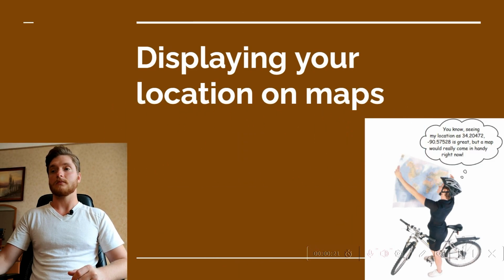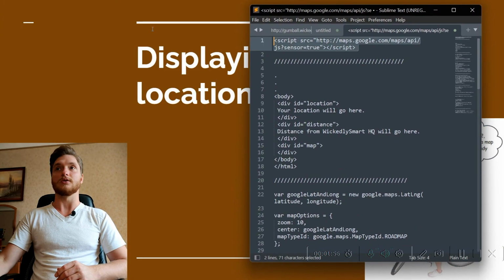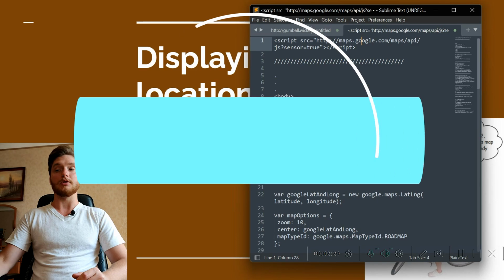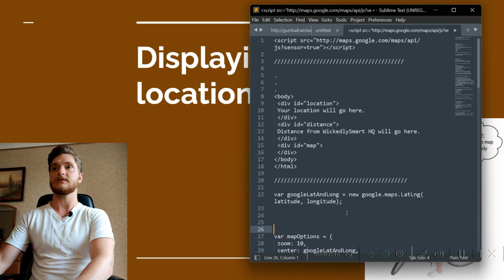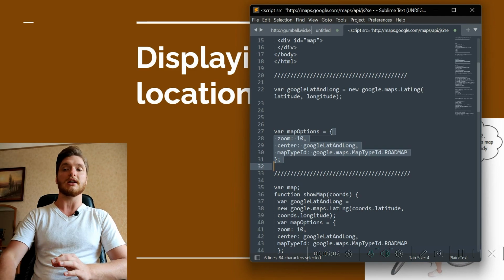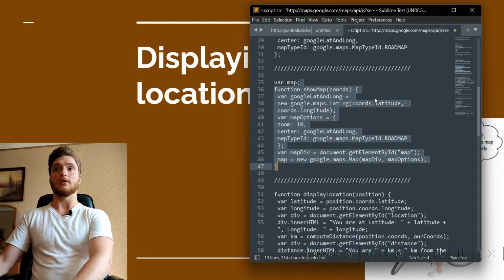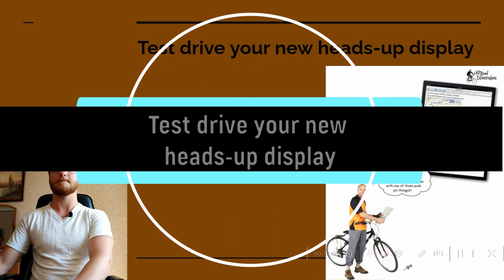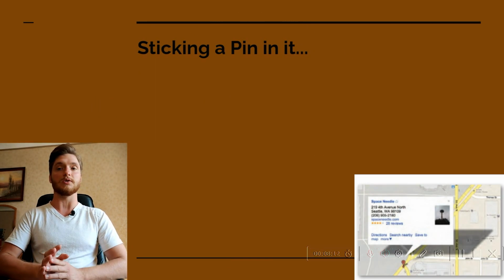Java Script for begginers. Displaying your location on maps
As we told you up front, the Geolocation API is pretty simple—it gives you a way to
find (and as you’ll see, track, as well) where you are, but it doesn’t provide you with
any tools to visualize your location. To do that we need to rely on a third-party tool,
and as you might guess, Google Maps is by far the most popular tool for doing that.
Obviously Google Maps isn’t part of the HTML5 spec, but it does interoperate well
with HTML5, and so we don’t mind a little diversion here and there to show you
how to integrate it with the Geolocation API.